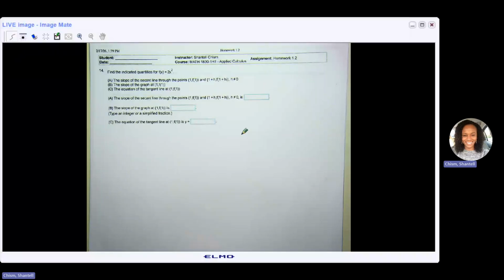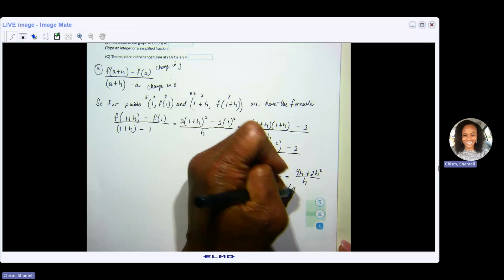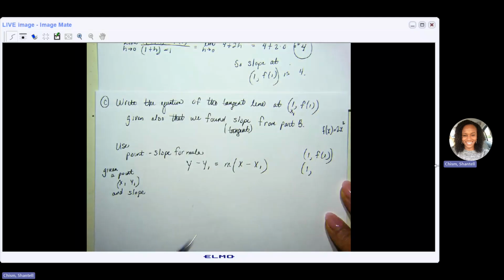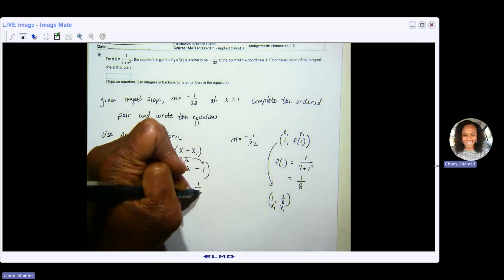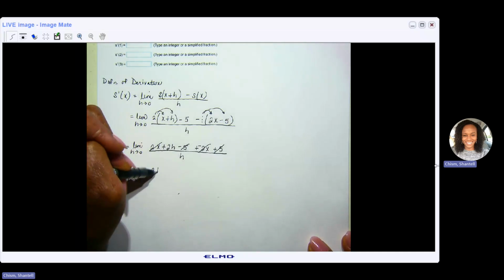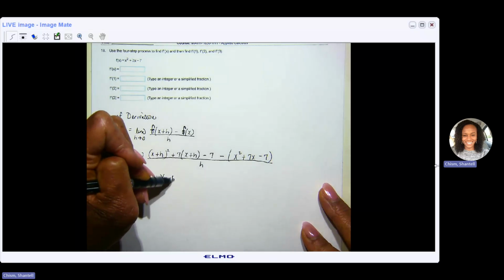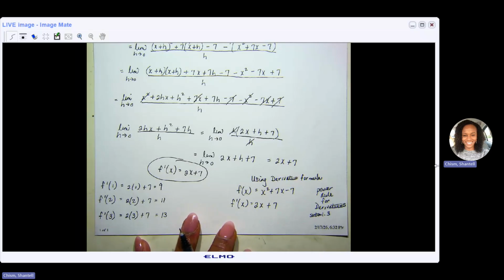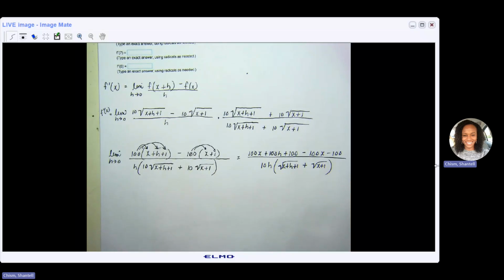Calc1830 Select problems from Section 1.2